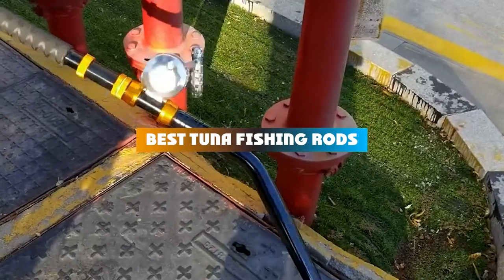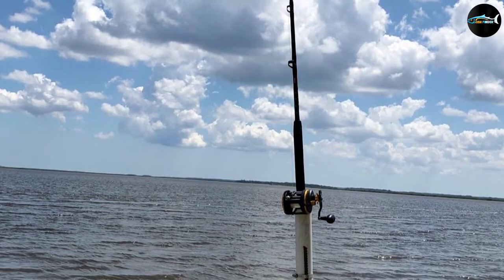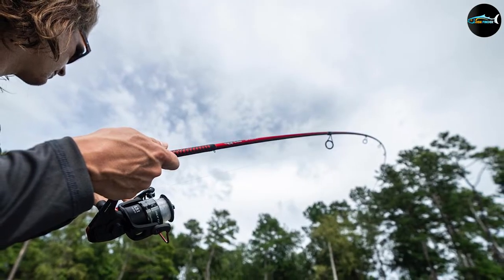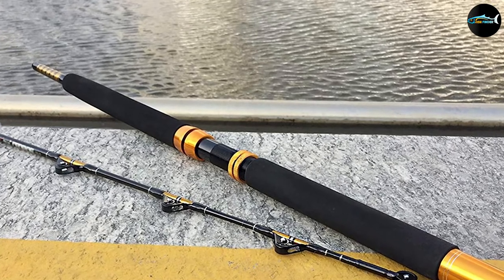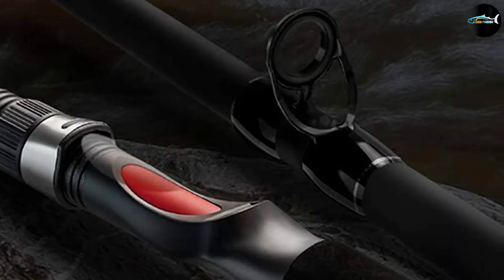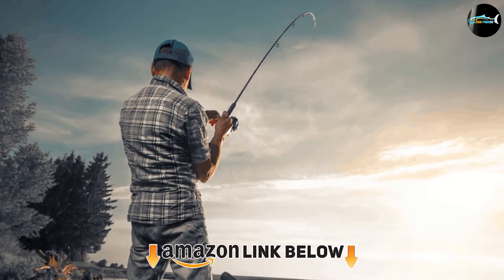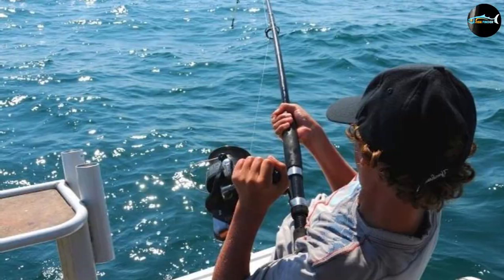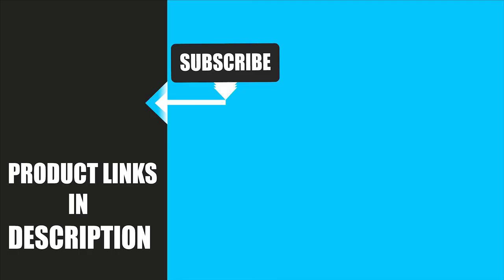Top 10 Tuna Fishing Rods in 2024 (Buying Guide)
Links to the Best Tuna Fishing Rod we listed in today's Tuna Fishing Rod Review video & Buying Guide:

Top 10 Tuna Fishing Rods List:

1 . PENN Squall Level Wind Reel & Rod Fishing Combo
2 . Fiblink Bent Butt Fishing Rod 2-Piece Saltwater Offshore Trolling Rod
3 . Ugly Stik Tiger Casting Fishing Rod
4 . Okuma Cedros E-Glass Jigging Rod
5 . Fiblink Saltwater Offshore Heavy Trolling Rod
6 . Piscifun Torrent Baitcasting Rod
7 . Okuma Cedros E-Glass Jigging Rods
8 . SHIMANO TREVALA Casting, Graphite Saltwater Jigging Casting Rod
9 . EatMyTackle Bent Butt Saltwater Fishing Rod
10 . EatMyTackle Roller Guide Saltwater Fishing Rod

In this video, we have gathered the Best Tuna Fishing Rod on the market today, so your fishing adventure will be much more thrilling. After extensive research, considering all types of consumers, we made this list based on our opinions and ranked them based on quality, durability, brand reputation, and other important things. So, without worrying a bit, get the best Tuna Fishing Rod GPS right now.

1. Best Fish Finder GPS Combos

2. Best Tuna Fishing Rods

10. Best Fishing Shoes